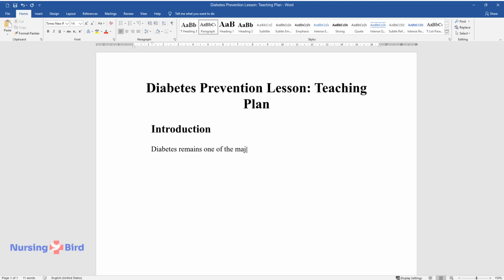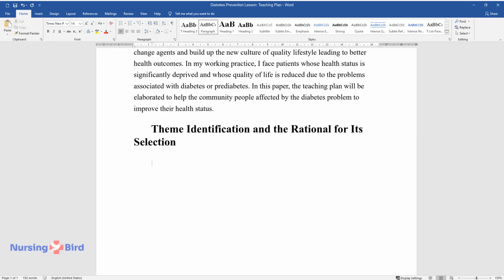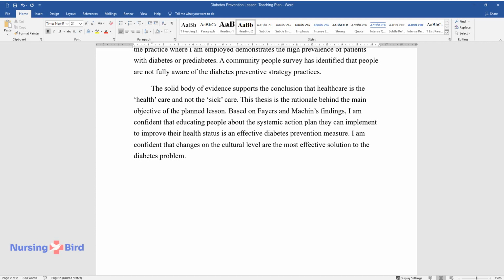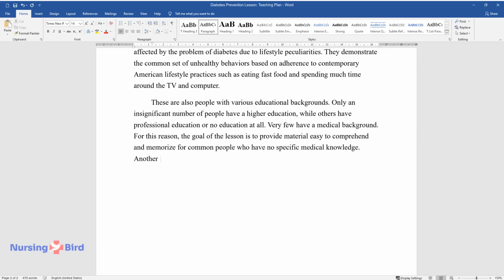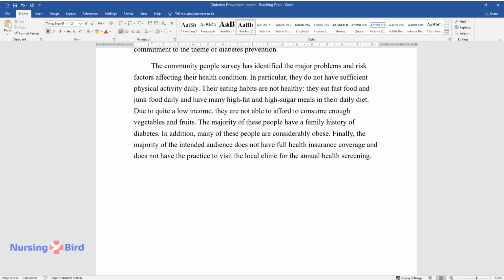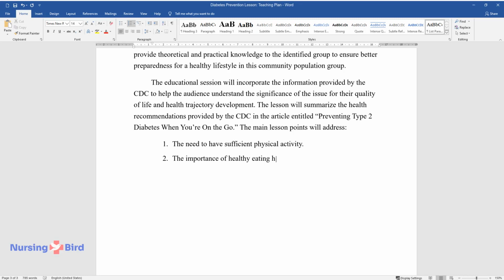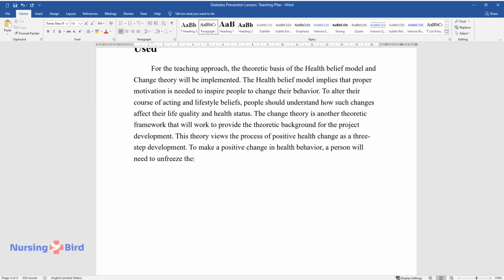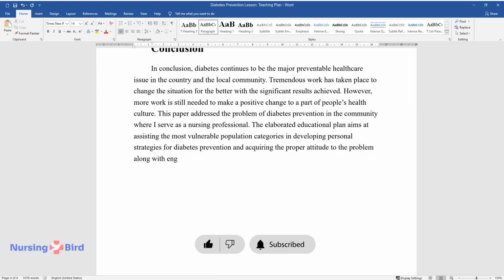Diabetes Prevention Lesson: Teaching Plan - Essay Example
📝 Essay description: In this paper, the teaching plan will be elaborated to help the community people affected by the diabetes problem to improve their health status.

ℹ️ Subjects: Nursing
ℹ️ Words: 1104
ℹ️ Pages: 5

📚 Reference list:
Barker, A. M. (2015). Advanced practice nursing. Burlington, MA: Jones & Bartlett Publisher
CDC (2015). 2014 National Diabetes Statistics Report. Web.
DeBoer, M. D. (2013). Obesity, systemic inflammation, and increased risk for cardiovascular disease and diabetes among adolescents: A need for screening tools to target interventions. Nutrition, 29(2), 379-86.
Fayers, P., & Machin, D. (2013). Quality of life: the assessment, analysis and interpretation of patient-reported outcomes. Burlington, MA: John Wiley & Sons.
Huffman, F. G., Vaccaro, J. A., Exebio, J. C., Zarini, G. G., Katz, T., & Dixon, Z. (2012). Television watching, diet quality, and physical activity and diabetes among three ethnicities in the United States. Journal of Environmental and Public Health.